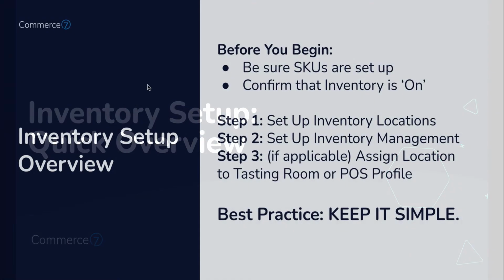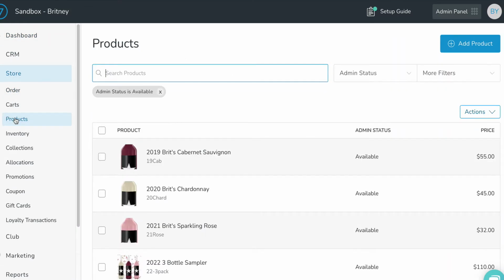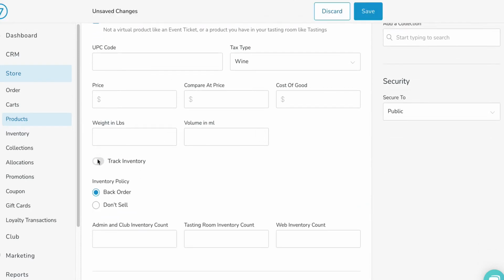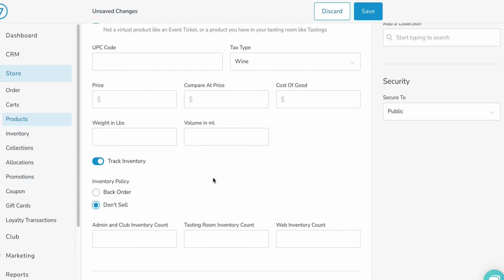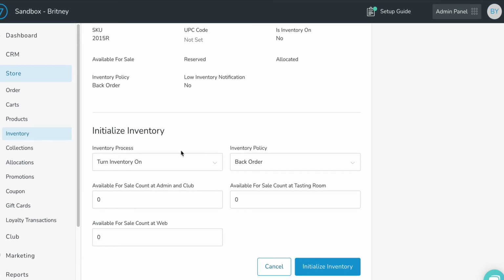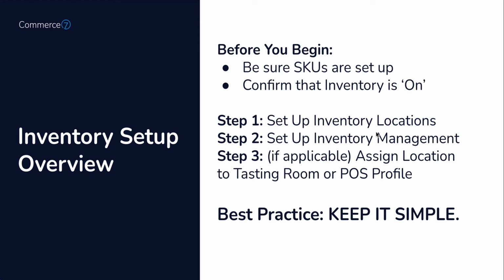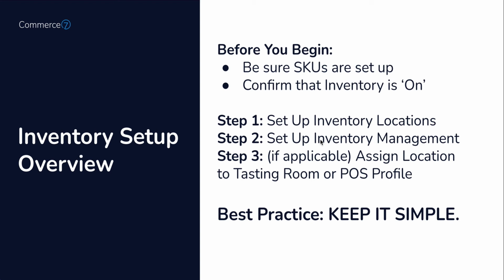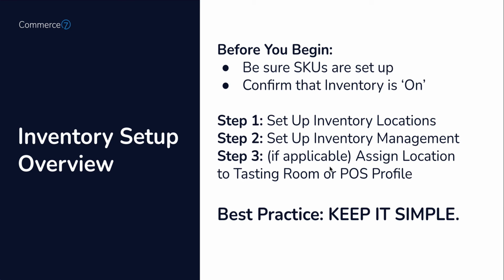Overview: Inventory Set up Steps || Commerce7